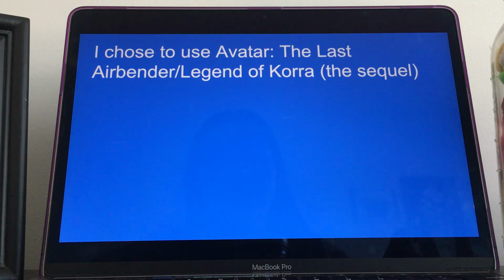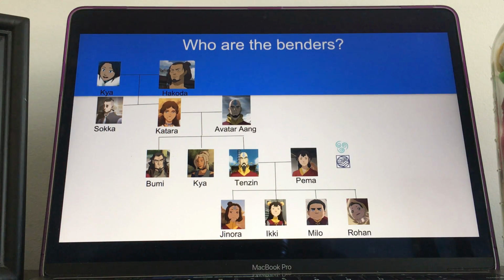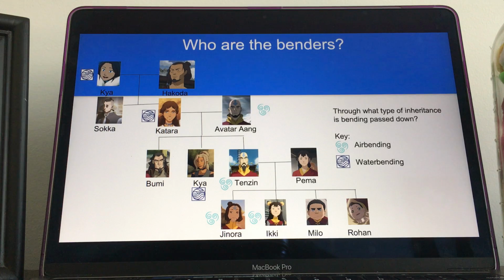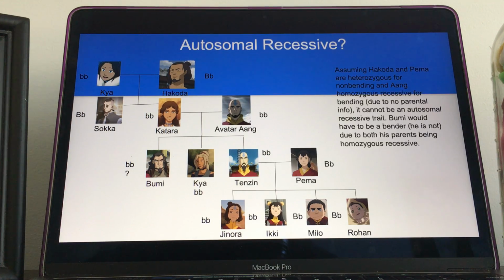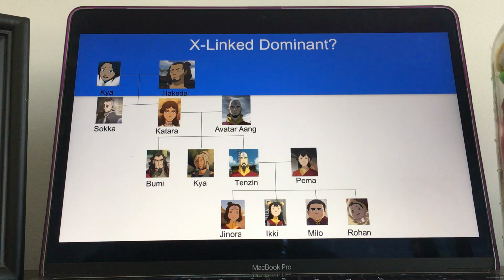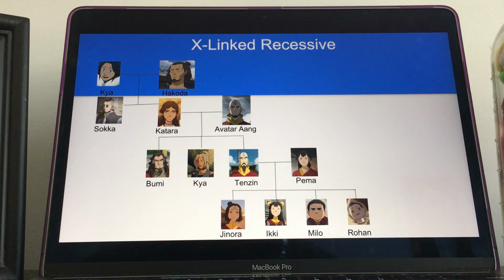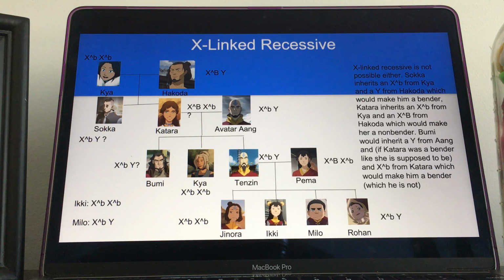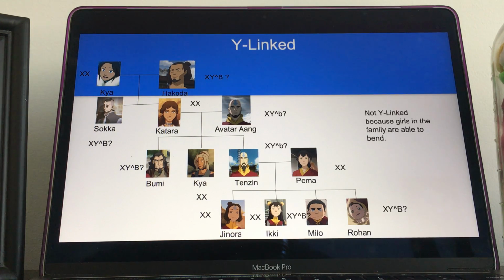Exam Mini Video 1